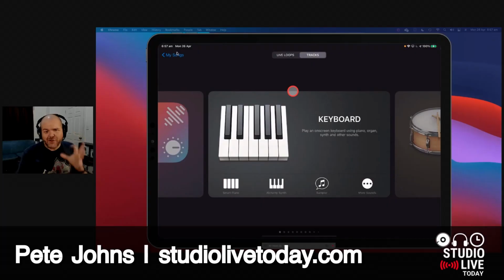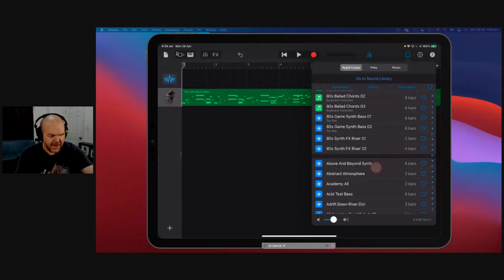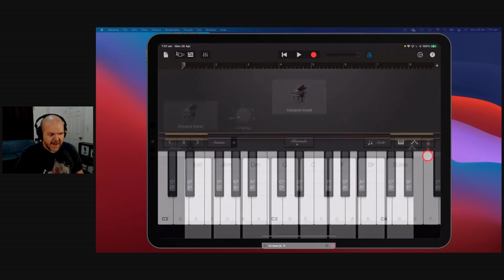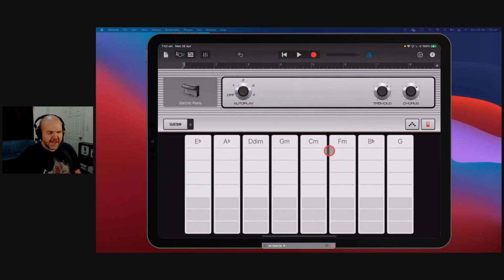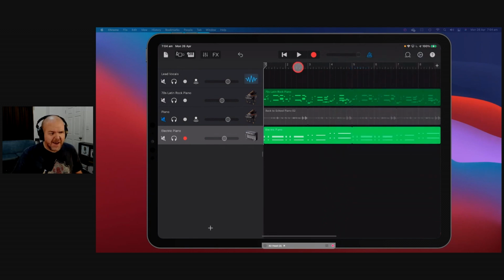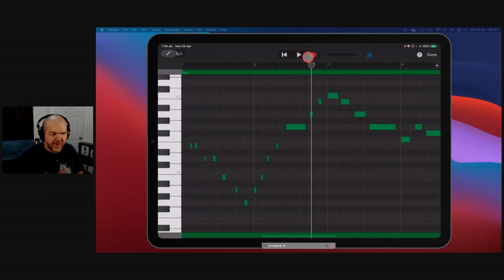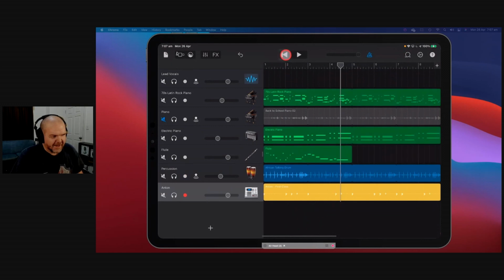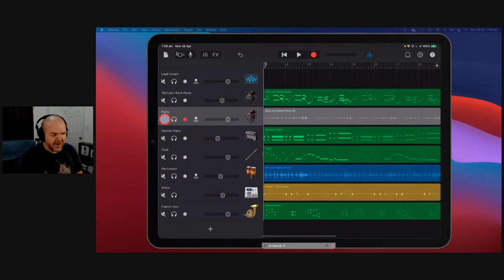Using LOOPS and INSTRUMENTS in GarageBand iOS (iPad/iPhone)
Using Apple Loops and Virtual Instruments together in GarageBand iPad or GarageBand iPhone? This video will show you how to match key signatures and use both loops and MIDI keys together in one project.

⏰ Time Stamps:
00:00 Intro
00:25 Add Apple Loops in GarageBand iOS
03:12 How to work out the key signature
04:19 Recording keyboard sounds
07:33 Recording other instruments
09:27 Adding more loops
10:26 Adding some autoplay sounds